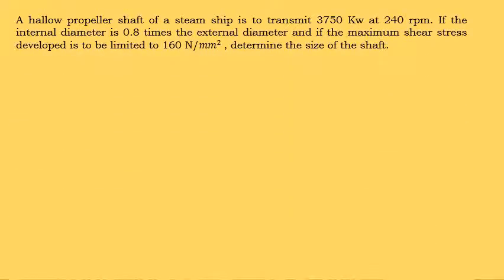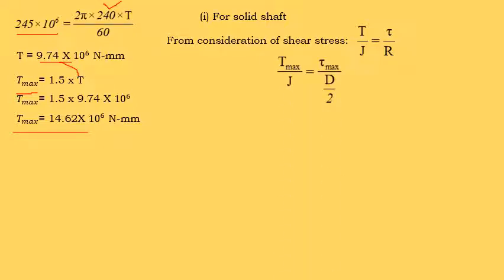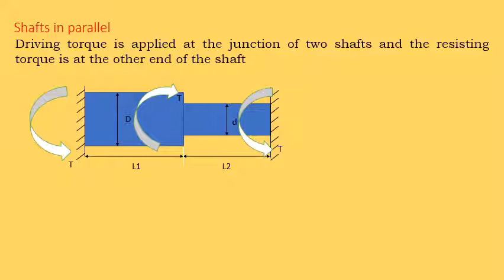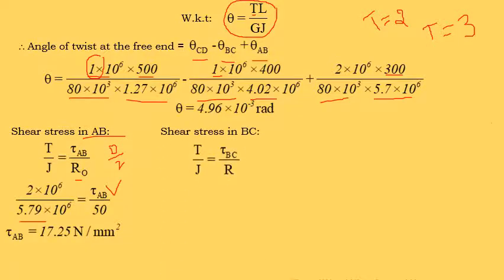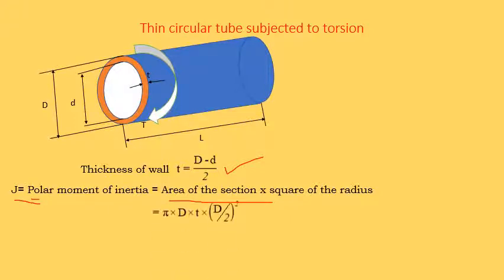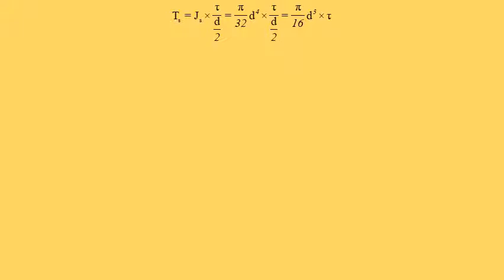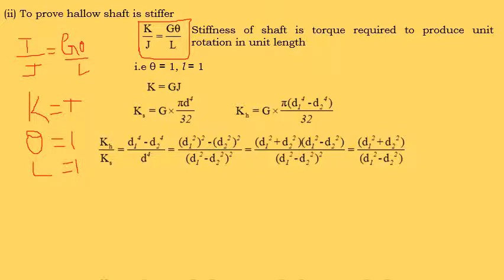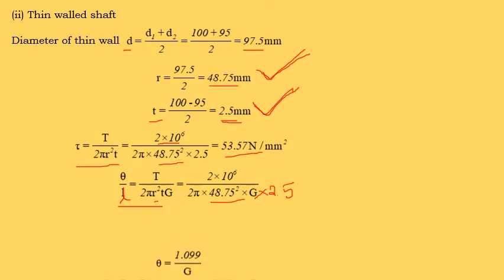VTU MOM18ME32 M4 L3 STEPPED SHAFT, THIN TUBES, THIN WALLED TUBES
This video explain about the concept of stepped shaft, different conditions, numerical, thin tube derivation, thin walled shaft.